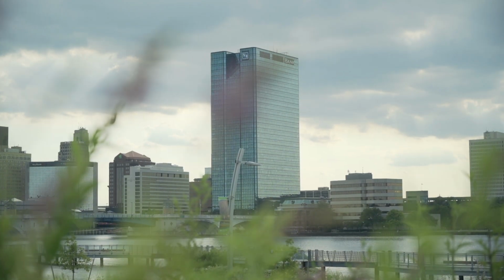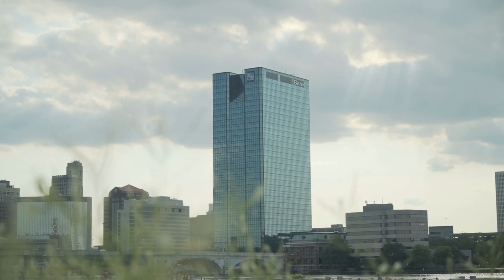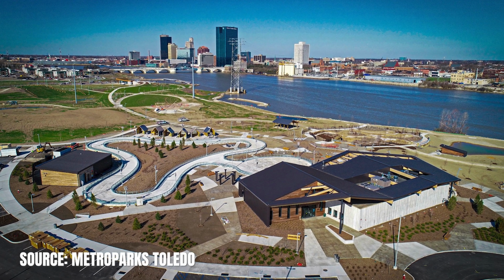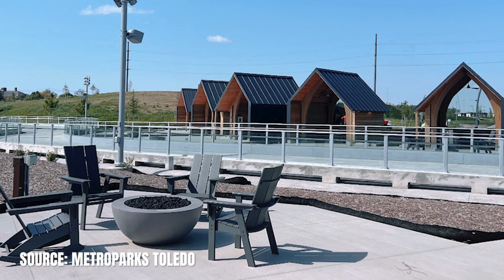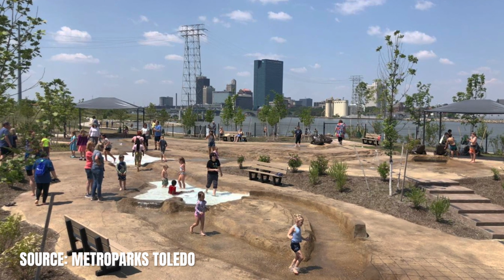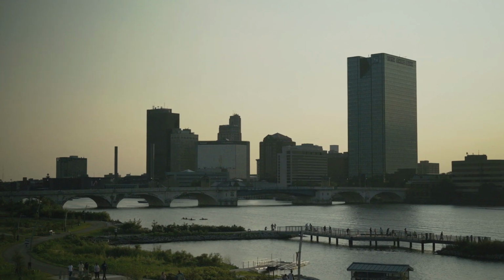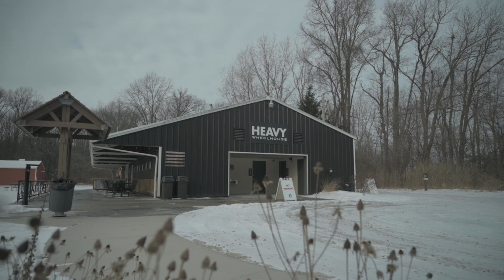Can URBAN PARKS help neighborhood ECONOMIC DEVELOPMENT & revitalization without GENTRIFICATION?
This episode we look at using natural areas and urban parks to promote economic develop and revitalization in underserved neighborhoods as a possible solution to gentrification.

Over the past several years, Metroparks Toledo has taken on a massive project to redevelop and rejuvenate Toledo’s waterfront in downtown and adjacent, lower income and working class neighborhoods, putting over $100 million dollars into green spaces and amenities for residents of the East Toledo and Vistula neighborhoods, along with the city center.

Now typically when large building projects like this take place, eventually new development pushes the existing residents out, sometimes leaving many of them homeless. This has happened time and time again in communities all across the country, as their leaders ignore those at the bottom in favor of attracting wealthier residents.

So I asked Matt Killiam, Outreach Administrator for Metroparks Toledo, what measures Metroparks took to make sure gentrification wouldn’t happen.